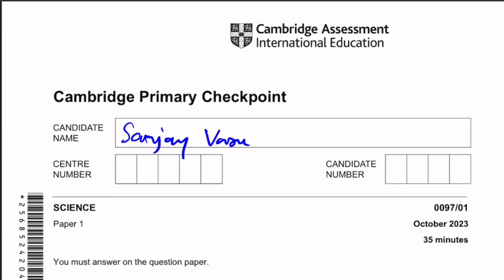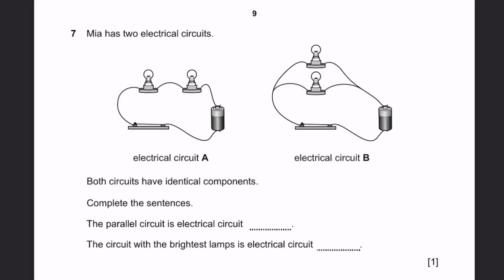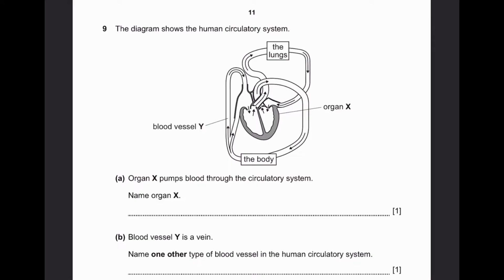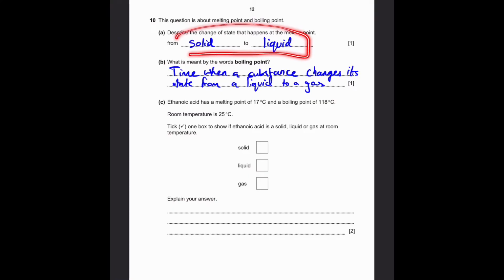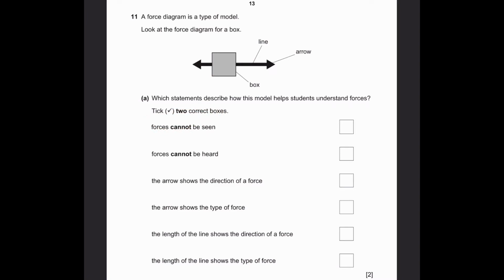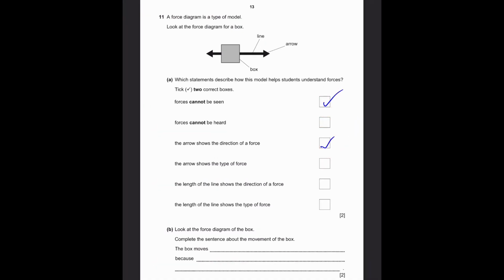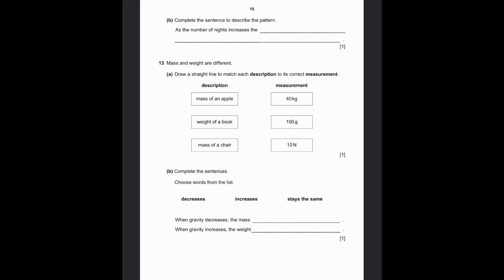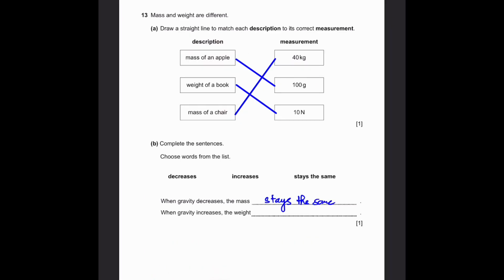Cambridge Primary checkpoint Science - October 2023 - Paper 1 - Part 2 - Q6 to Q13